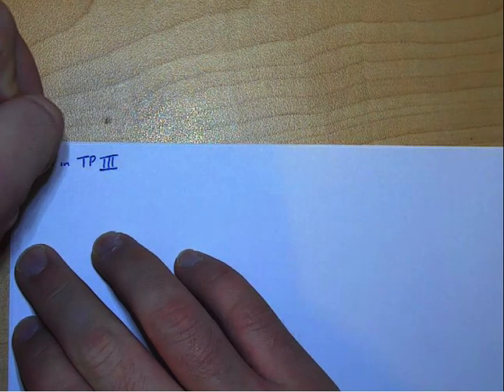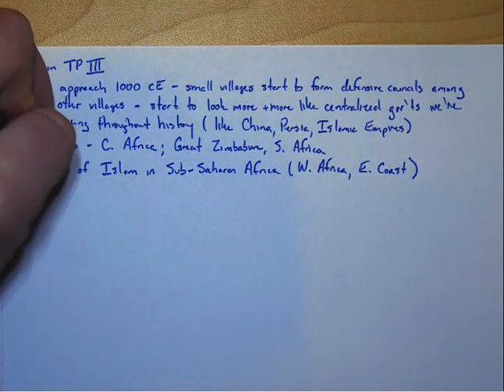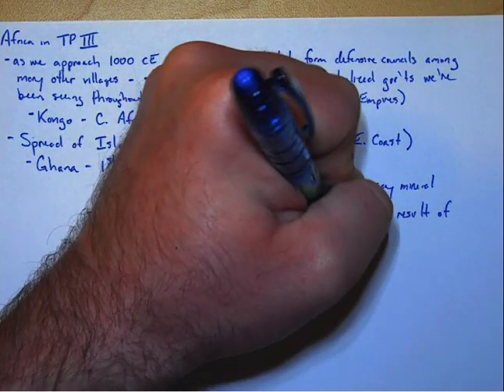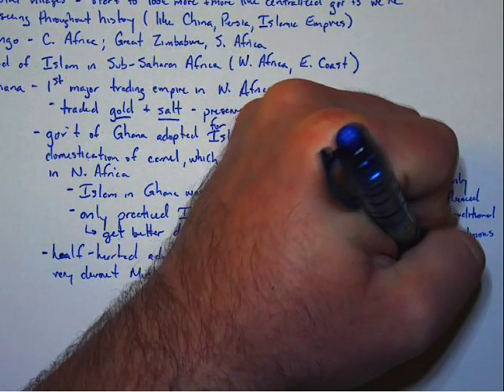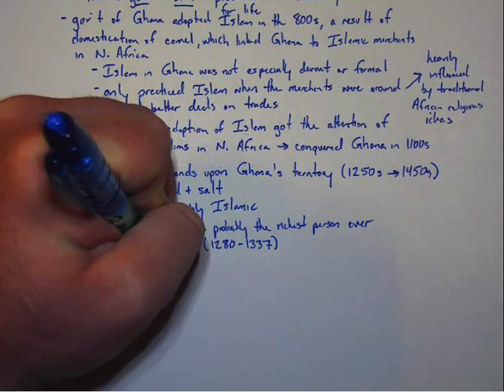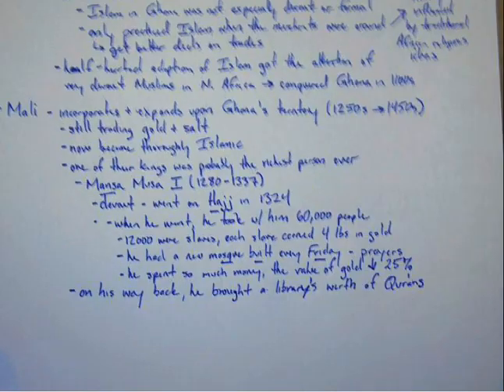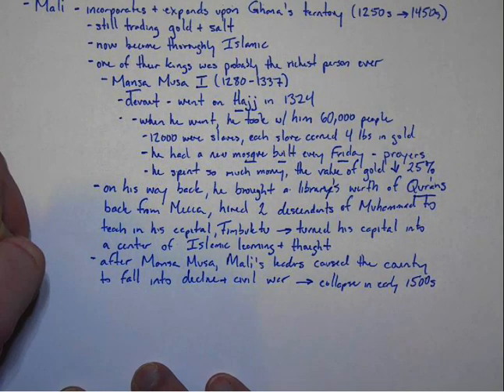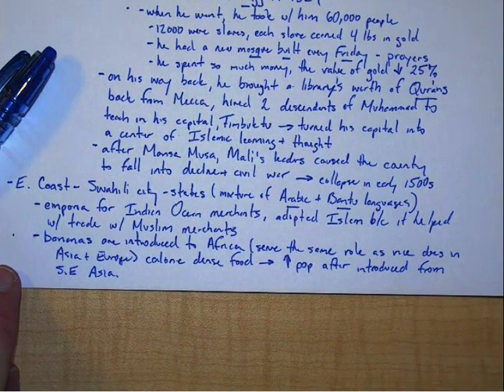AP World History #40 - East African Trading Empires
In this video, we'll be examining Africa in Time Period III, mostly focusing on the West African trading empires in Ghana and Mali.